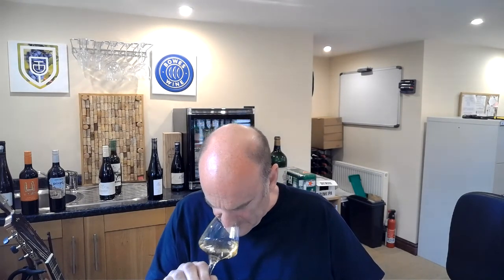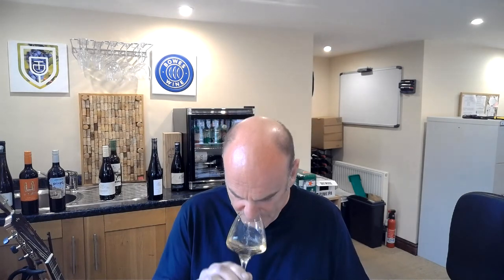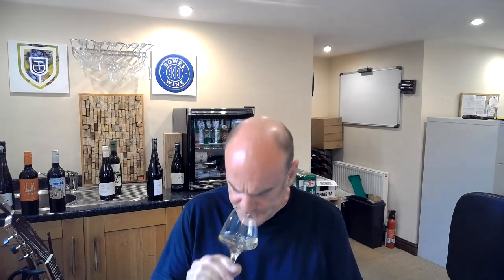2014 Savigny-lès-Beaune Les Goudelettes, Camus-Bruchon - 15th July 2020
Caspar Bowes of Bowes Wine tastes a white burgundy from a lieu dit in Savigny and finds an intense and very spare experience.